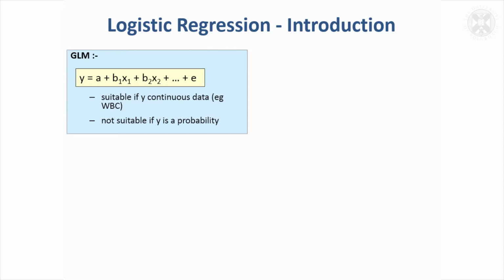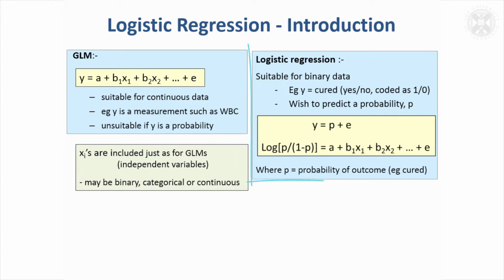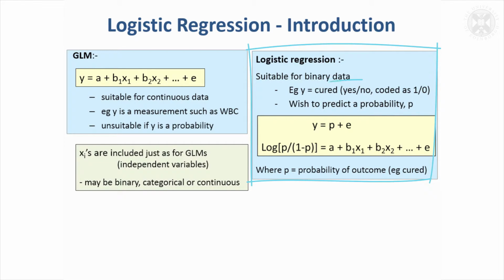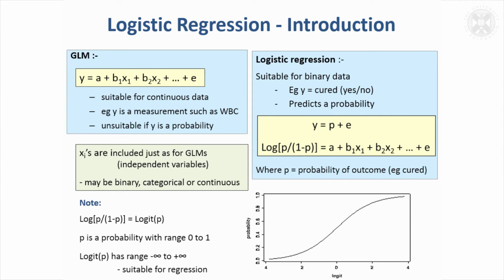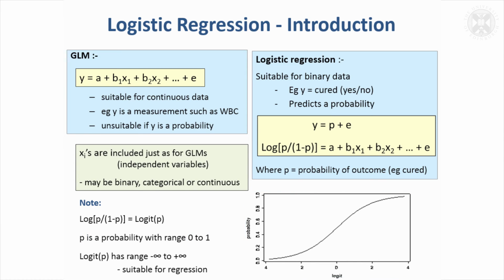11. Logistic Regression Part 1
Content:
Logistic Regression - Introduction